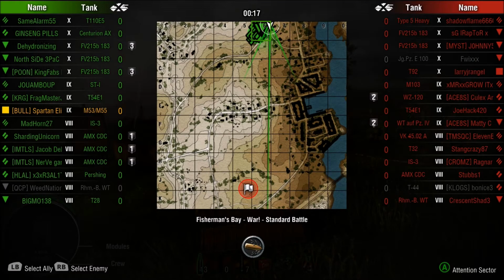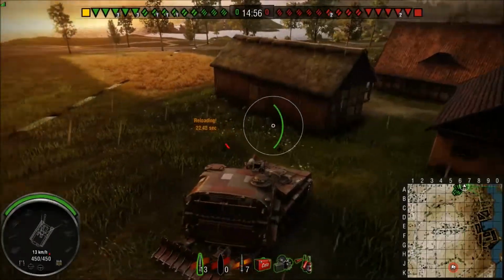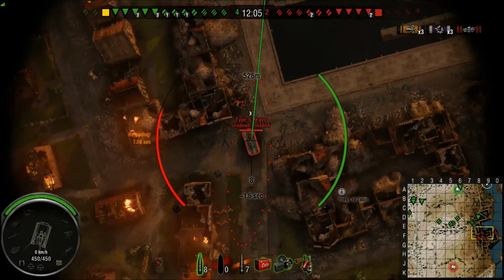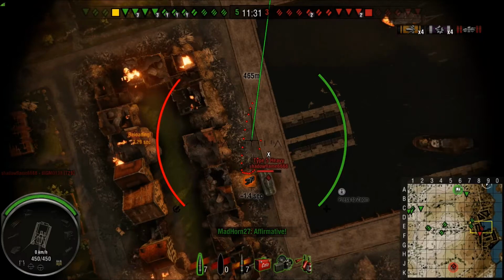Fisherman's Folley!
When a Team has the battle if they just push and then they sit and wait it out!...